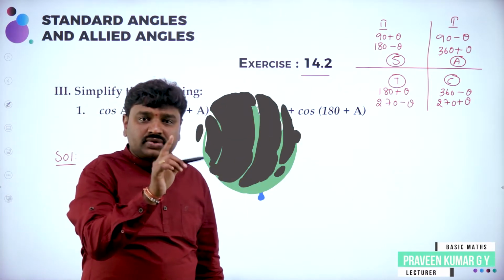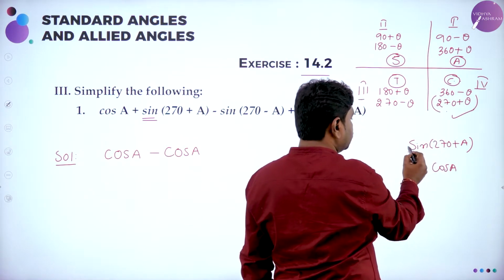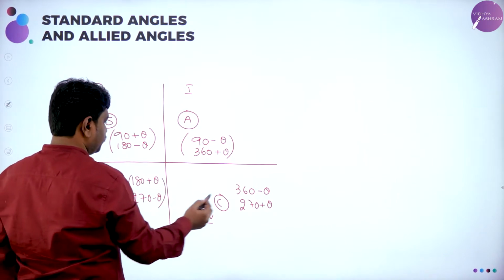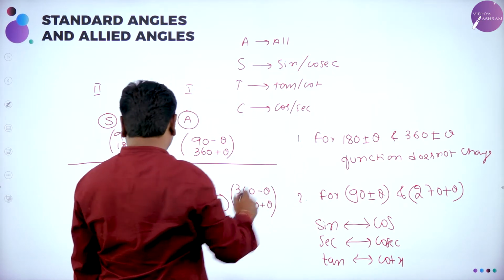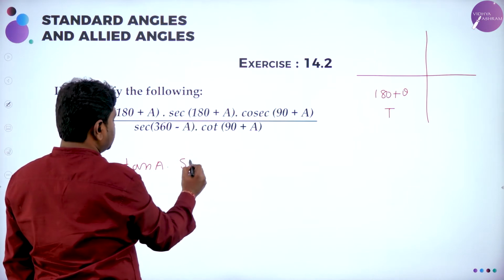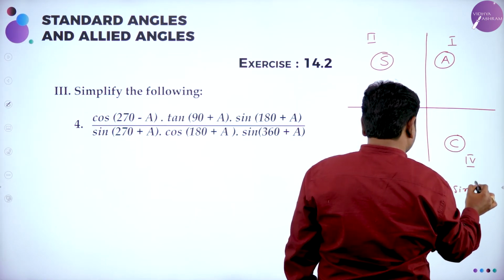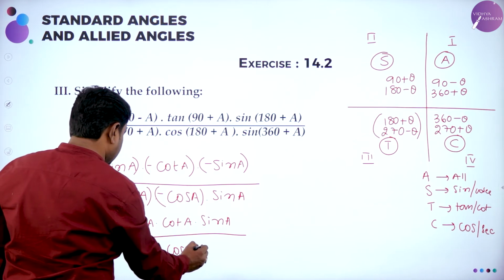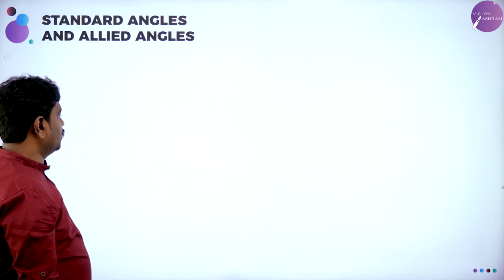DAY 111 | BASIC MATHEMATICS | I PUC | STANDARD ANGLES AND ALLIED ANGLES | L7